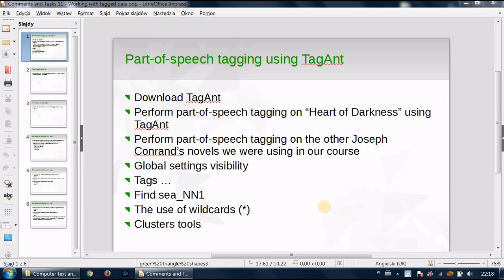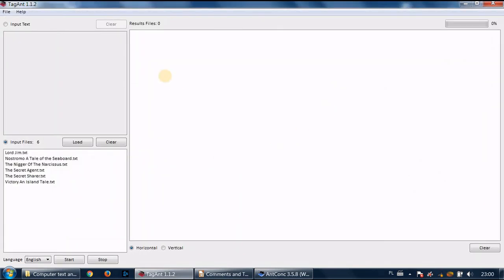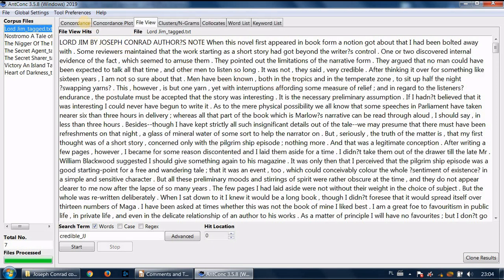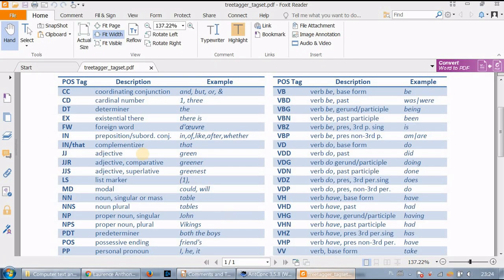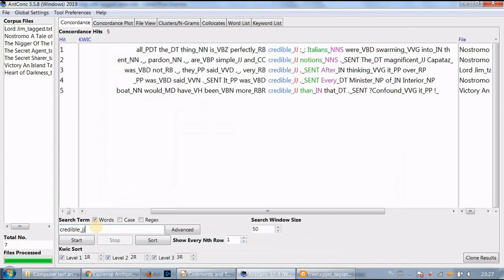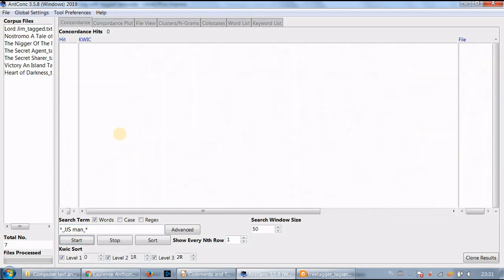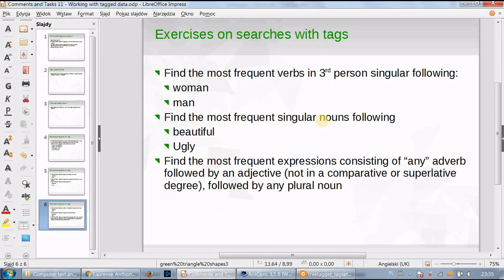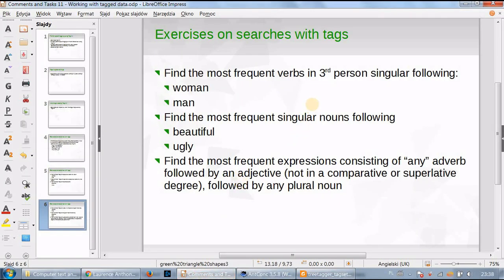Computer Text Analysis 11